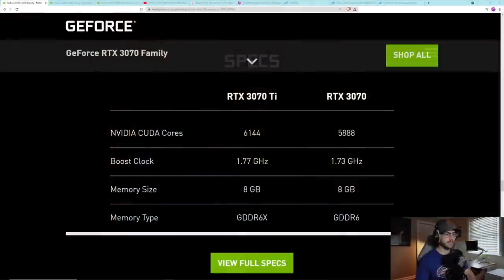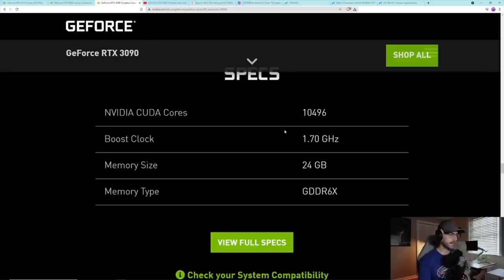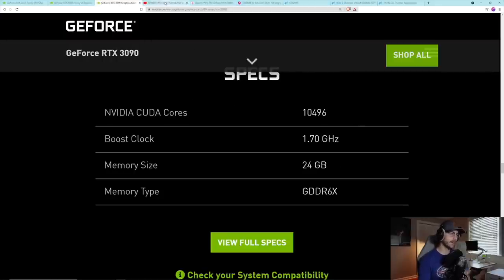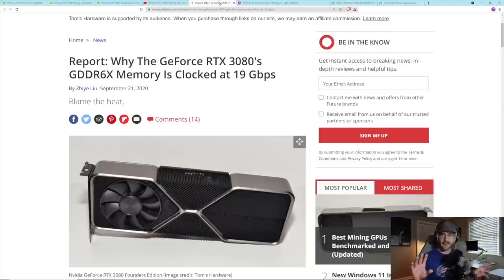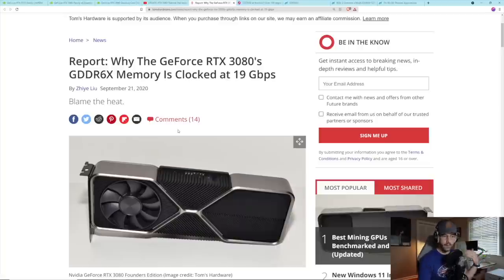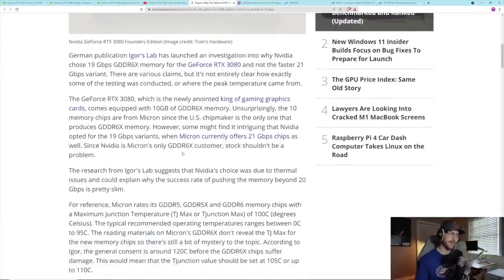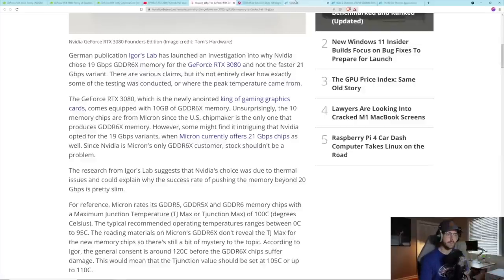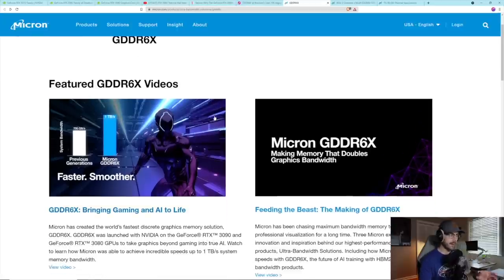What Are The Safe Temps to Run GDDR6X GPUs? - RTX 3070 TI, 3080, 3080 TI, 3090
In this video I discuss my research into trying to find the safe temperatures to run GDDR6X (RTX 3070 Ti, 3080, 3080 Ti, 3090) GPUs at?

Mining Rig Parts I Use:
▶️ PCIe Splitters
▶️ Test Bench